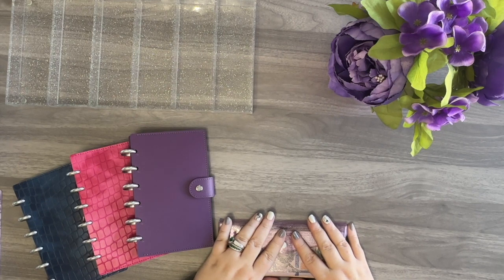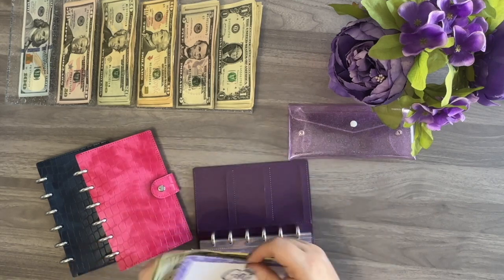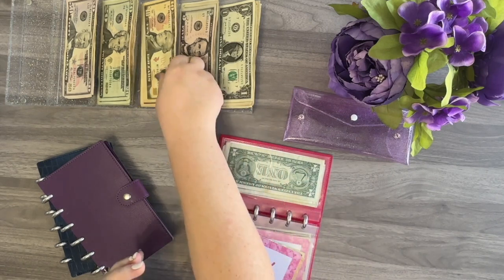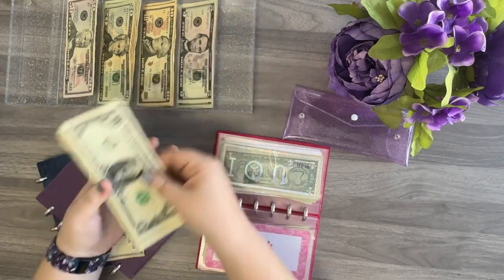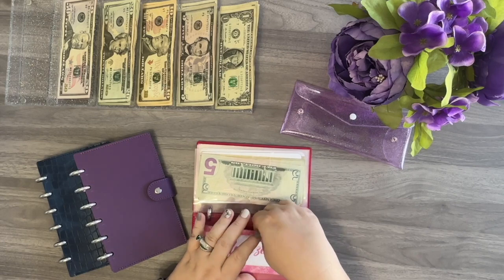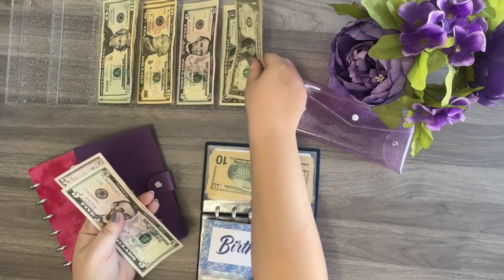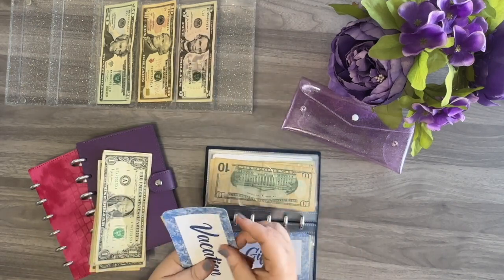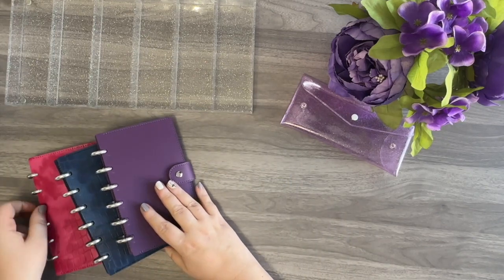Cash Stuffing | $938 | November 2023 Week 4 | Sinking Funds | Dave Ramsey Inspired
In this video I will be cash stuffing my wallets for the fourth Paycheck in November.

Links to products in this video:

Purple Calculator

Shop the Amazon links to support budgeting journey. All items linked in this description are items I love can be purchased through Amazon using the links provided.